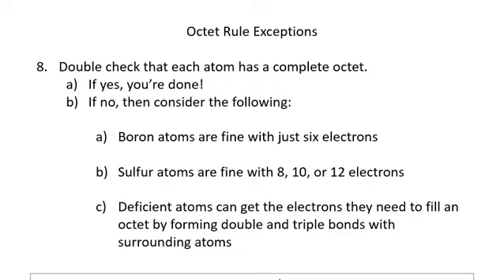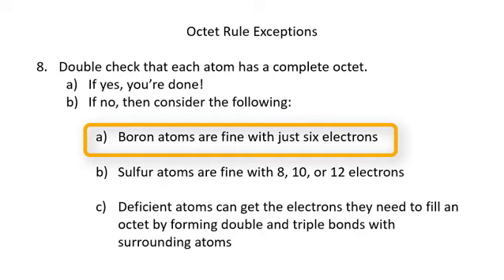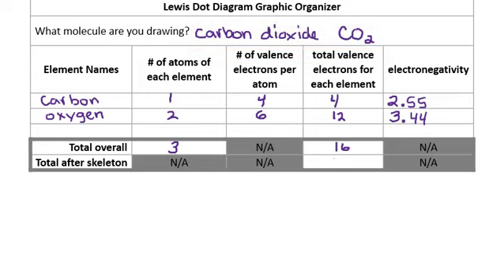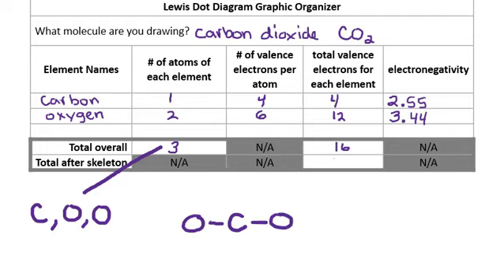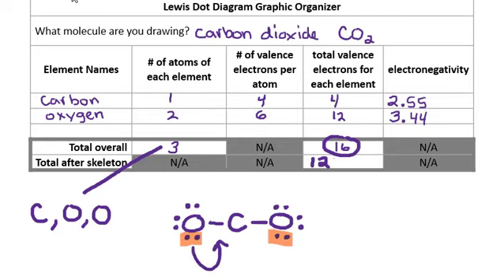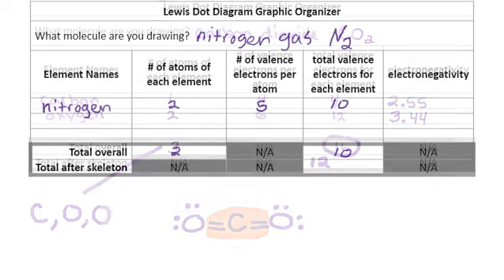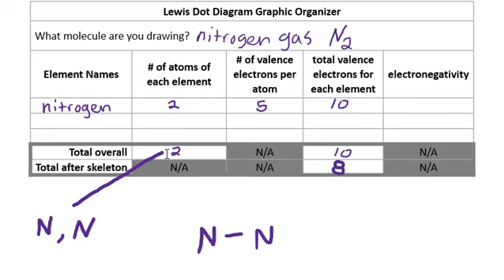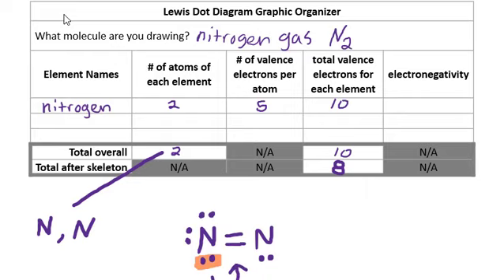Lewis diagrams double and triple bonds